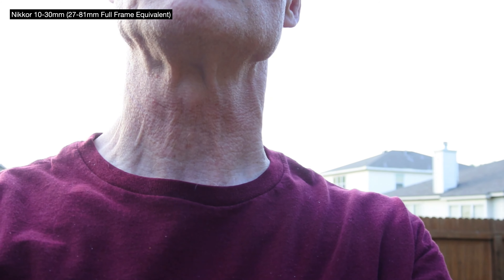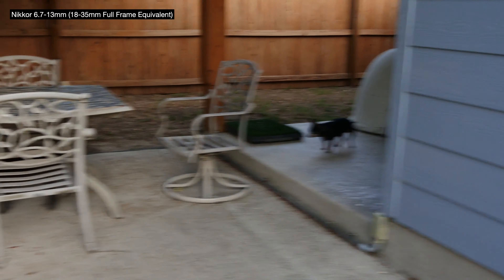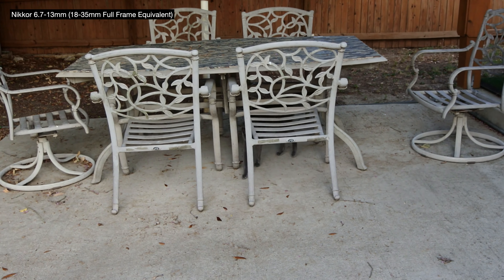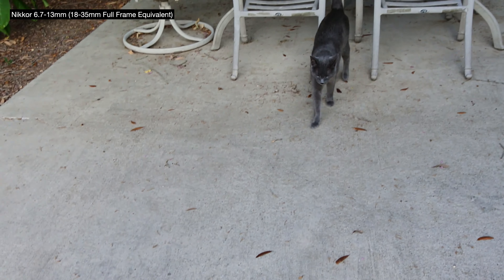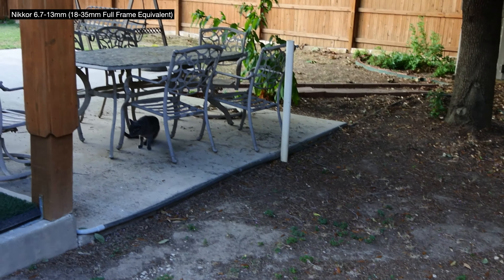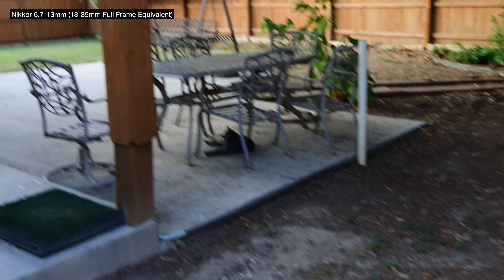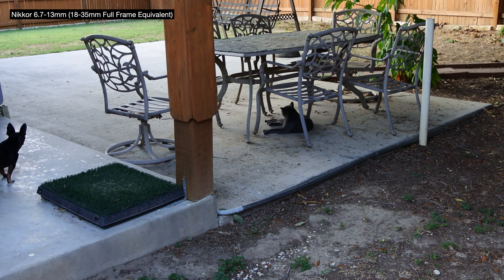Nikon 1 10-30mm vs 6.7-13mm Vlogging Test on 2024/06/16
Testing these two lenses again against each other.  Stabilization, Picture Quality and how they perform on this tine Nikon 1 J5 Camera.  Stay Safe and Keep Smiling!  Cheers!